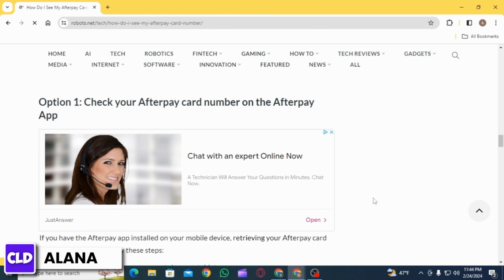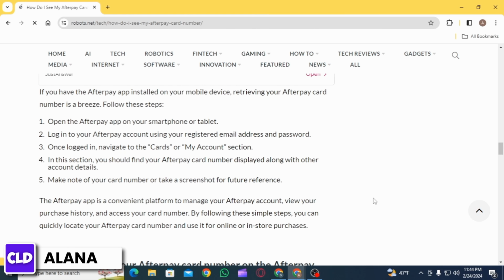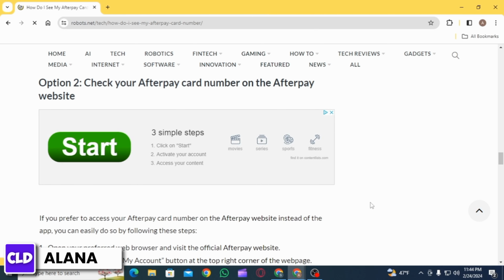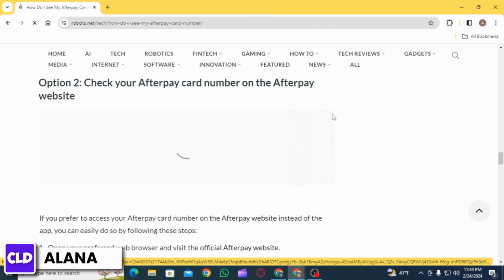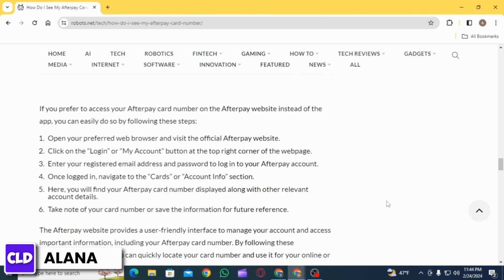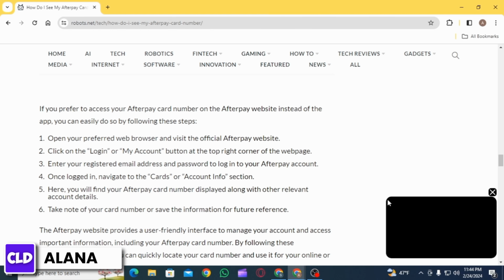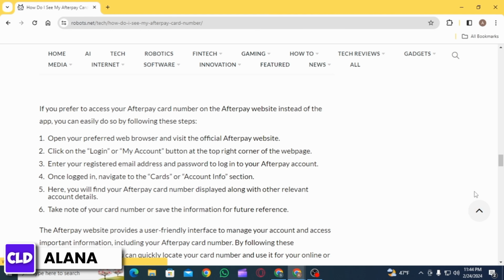How To Find My Afterpay Card Number 2024 | See Afterpay Card Number (FULL GUIDE)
Tutorial On How To Find My Afterpay Card Number 2024.

Welcome to Create Login And Delete! Are you struggling to find your Afterpay card number in 2024? Whether you're new to Afterpay or need a refresher, this guide will show you how to access your Afterpay card number online and address common issues related to viewing it.

In this tutorial, we’ll discuss:

How To Find My Afterpay Card Number 2024: We’ll guide you through the process of locating your Afterpay card number in the Afterpay app or website. Understand the steps to access your card details securely and efficiently. (0:00 - 0:30)

Find My Afterpay Card Number Online: Specific instructions for finding your Afterpay card number through online access. This includes navigating the Afterpay website or app to retrieve your card information. (0:31 - 1:00)

Why Can't I See My Afterpay Card Number: Exploring common reasons why you might not be able to view your Afterpay card number and how to troubleshoot these issues. Get insights into account settings or restrictions that might be affecting your access. (1:01 - 1:30)

🔗 Need more help with your Afterpay account or have other financial queries?

📱 Timestamps:

0:00 - Introduction to Finding Your Afterpay Card Number
0:30 - How to Access Afterpay Card Number Online
1:00 - Troubleshooting Afterpay Card Number Visibility